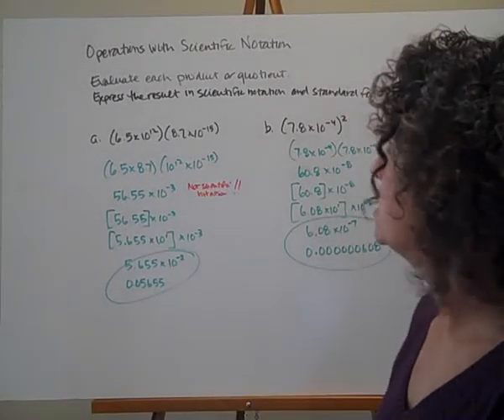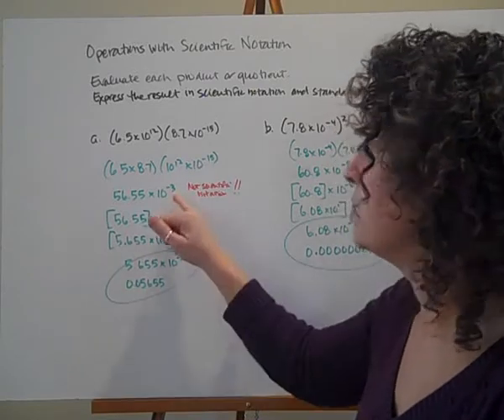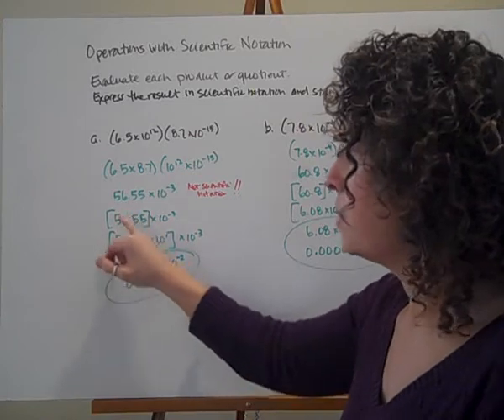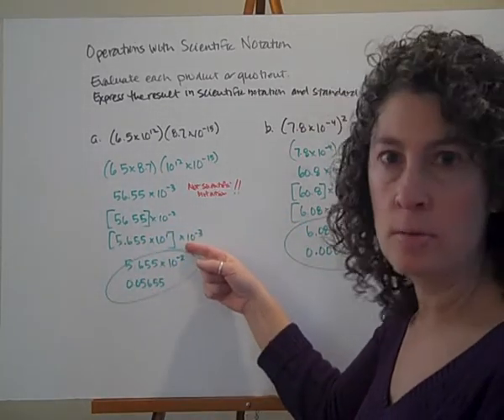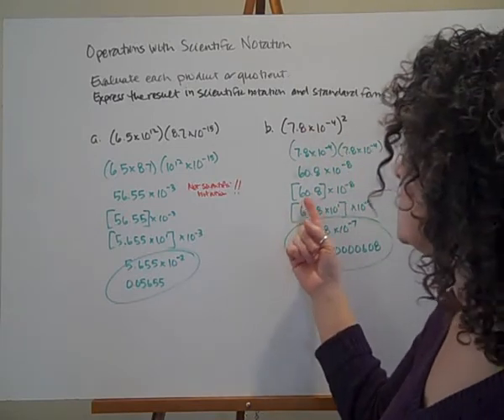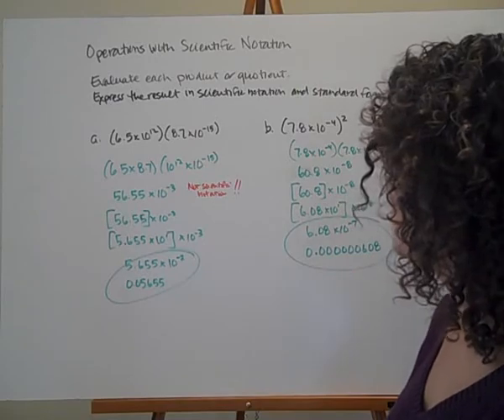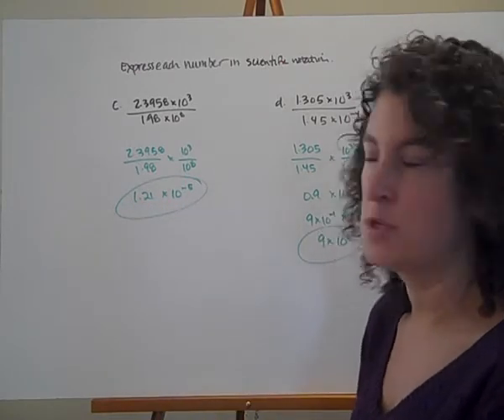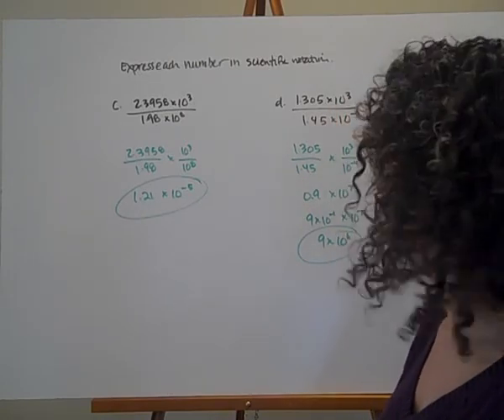A7-4b Operations with Scientific Notation